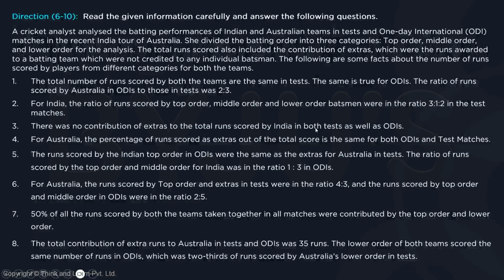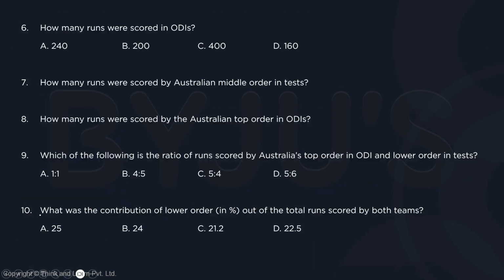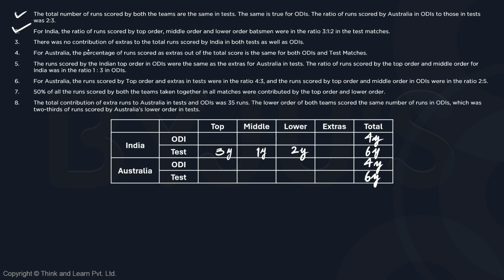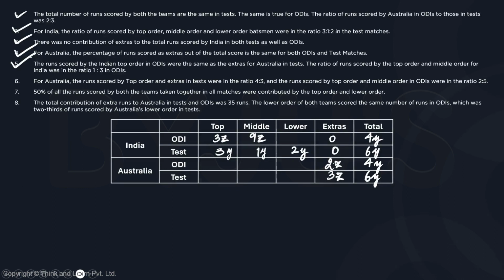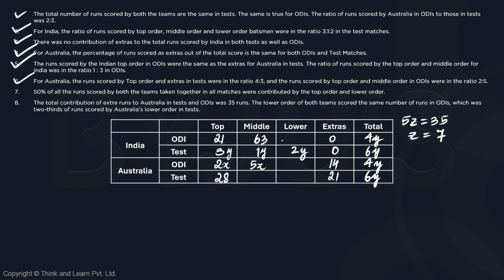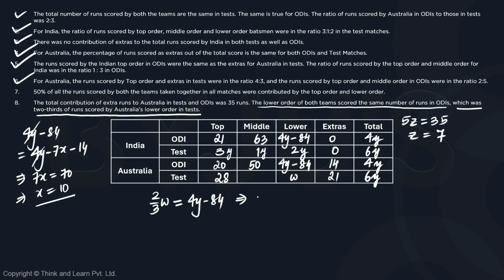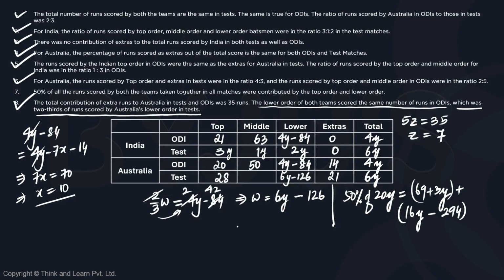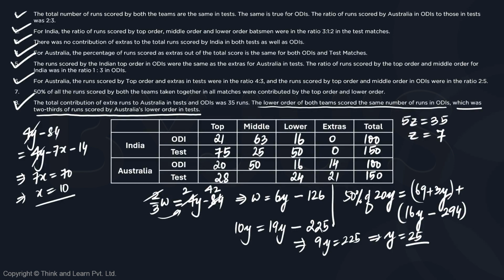Mock 13, Set 2, Main Q6 to Q10